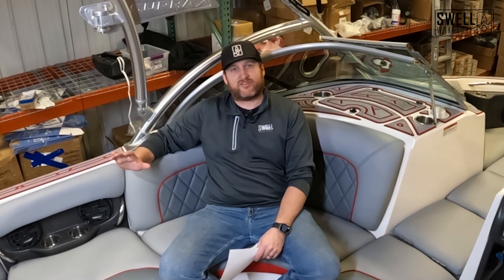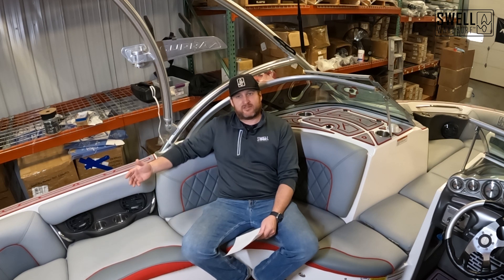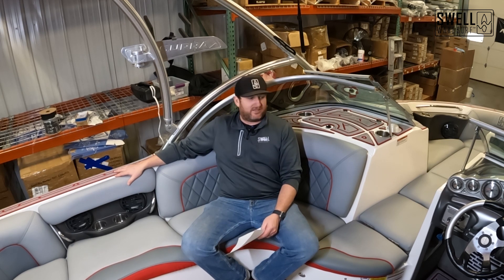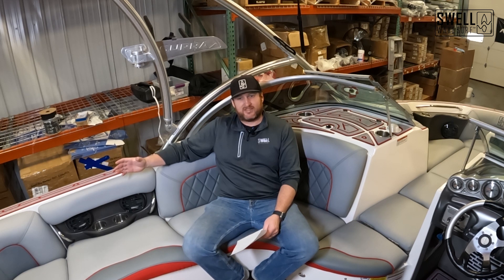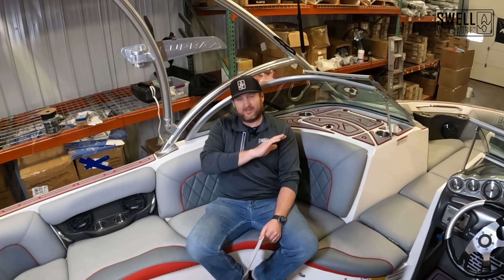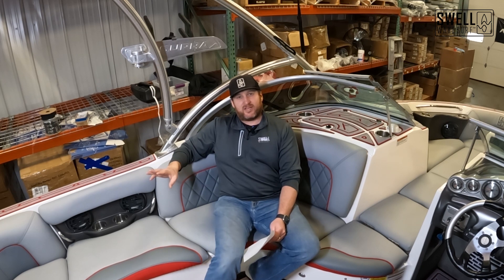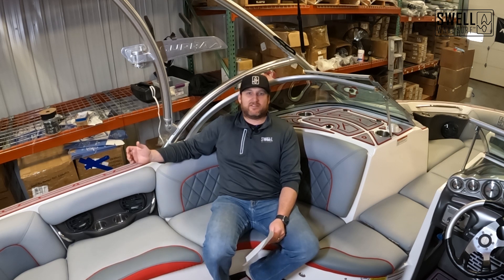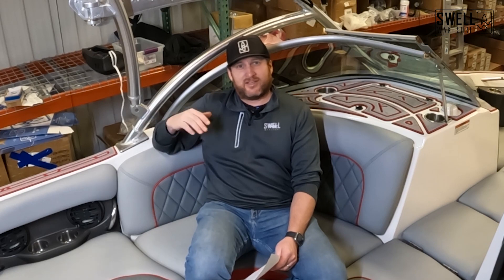2005 Supra Boat Build: Episode 6 - Walkthru and Final Costs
In this episode we walk you through the details of the work we have completed, let you know what all of the upgrades cost, and how it looks all wrapped up! Huge thanks to Fatsac, Roswell Marine, Gatorstep, Domed Numbers, Fresh Air Exhaust, C&E Upholstery, and of course Jake and Ben for making this boat AMAZING!

Our final video will be out in the next month showing how it surfs, what it looks like in the dark with all those RGB speakers, and more!